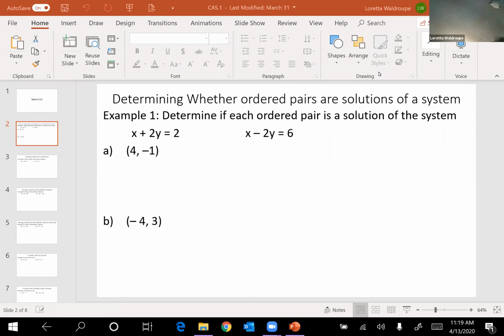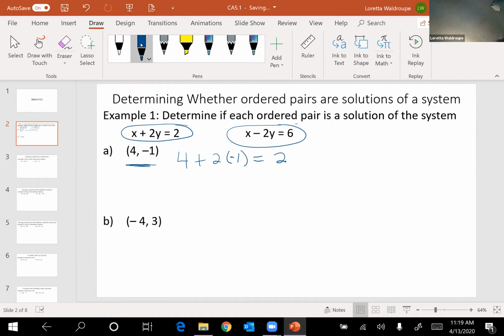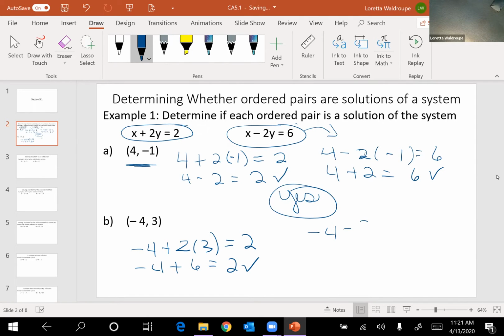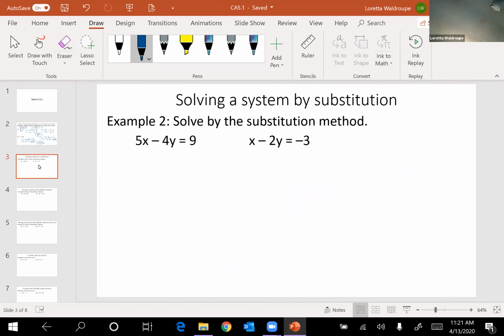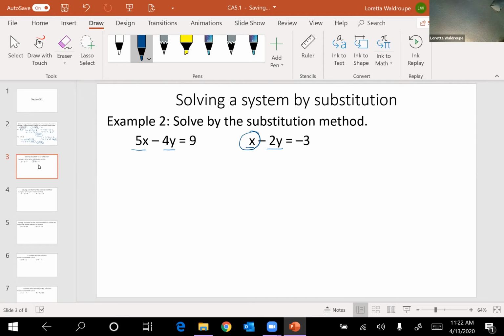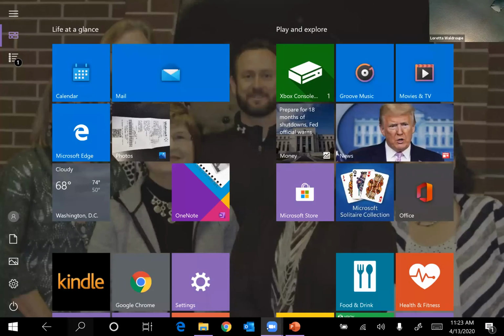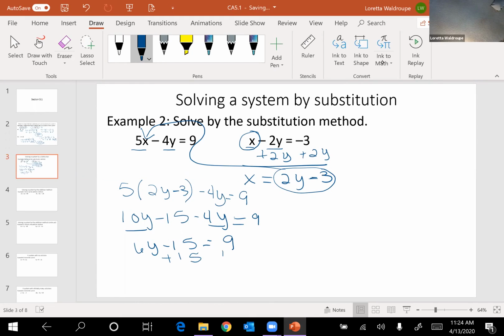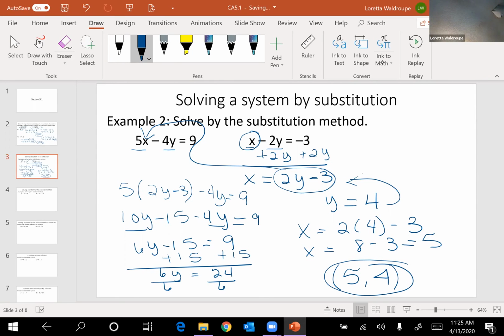College Algebra Solving Systems of Equations